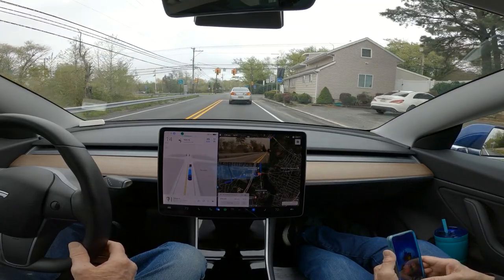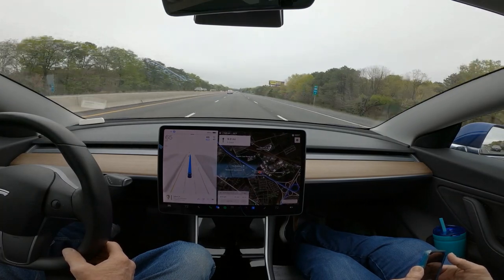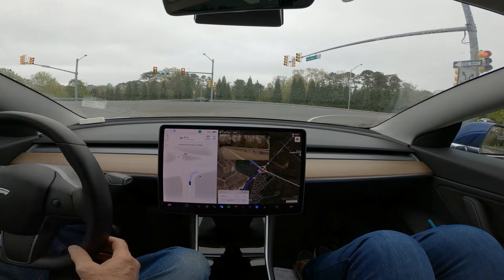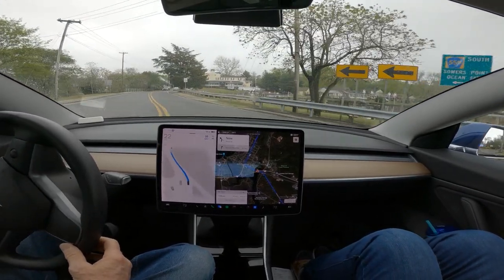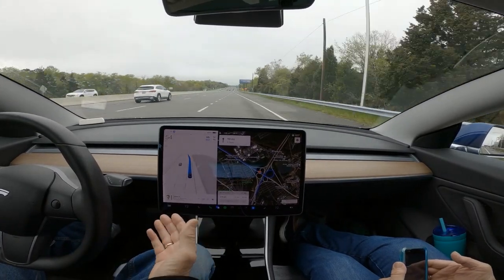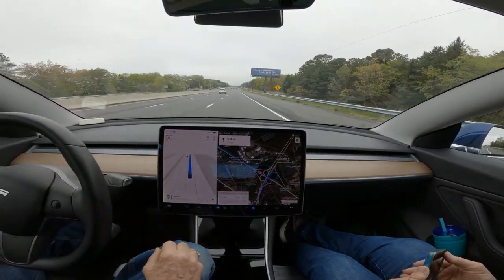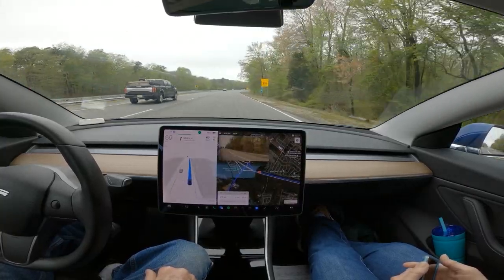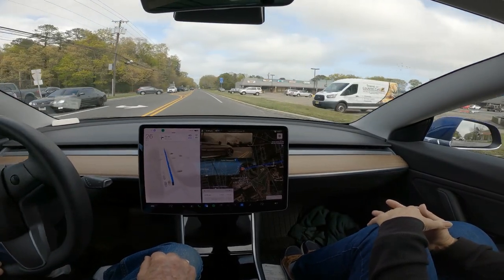Tesla FSD Beta 11.3.6 Compilation #3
This is the third compilation of shorts on Tesla FSD Beta 11.3.6 I have posted but put together in full screen.